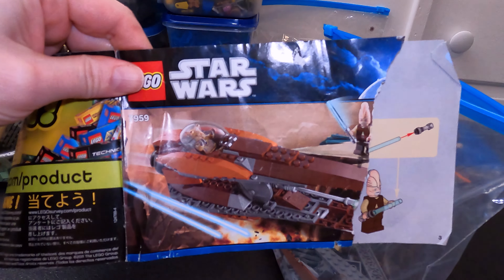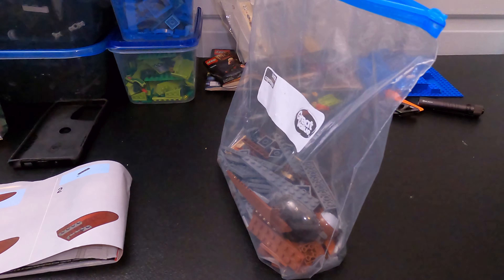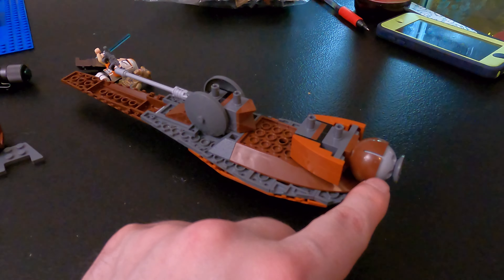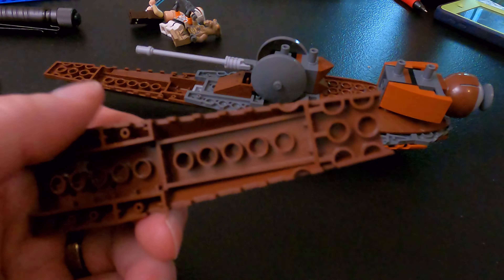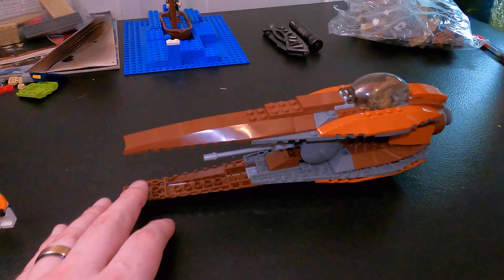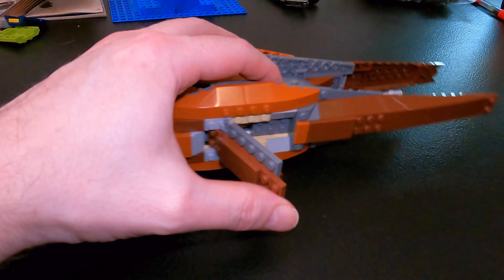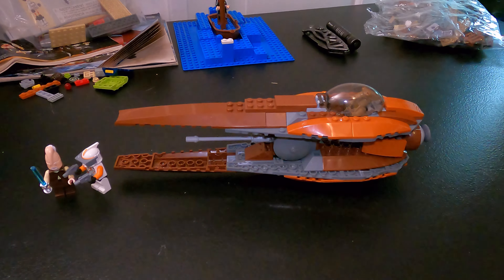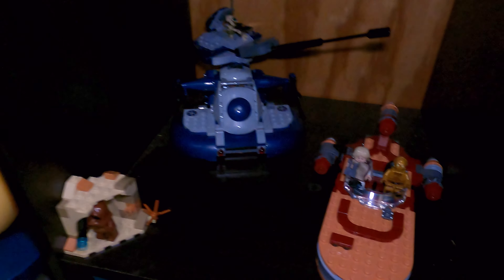Lego Star Wars Geonosian Starfighter build - 7959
I like to build Lego sets. This one is Lego Star Wars Geonosian Starfighter 7959.